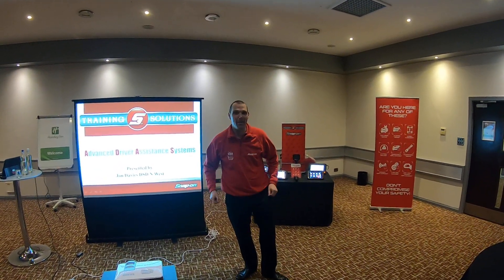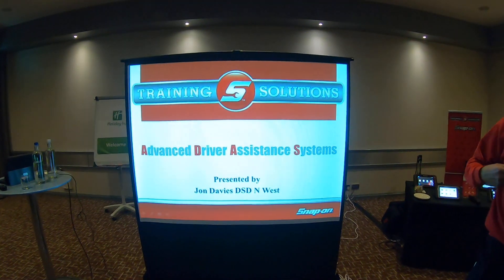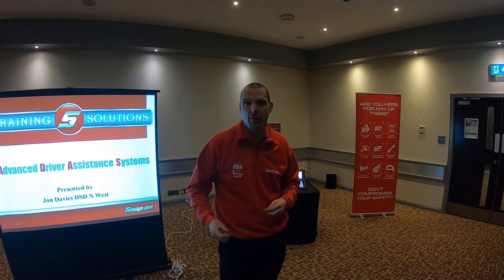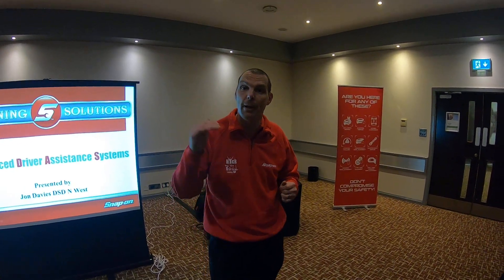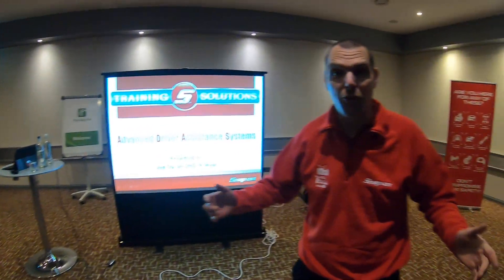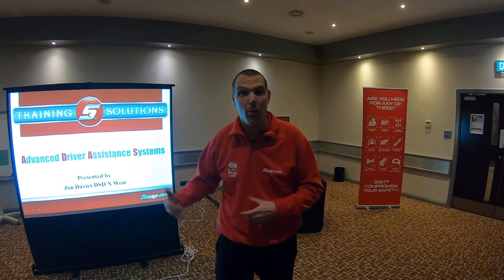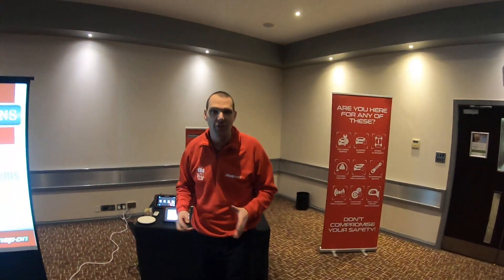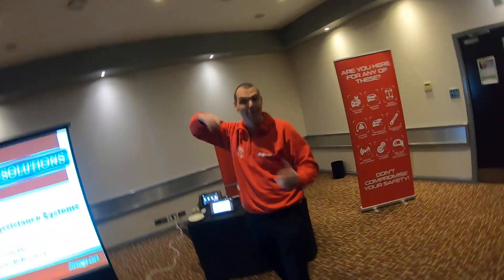NICK THE TOOL: SNAP-ON EVENING SEMINARS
SNAP-ON EVENING SEMINARS ARE DESIGNED TO KEEP AFTER MARKET GARAGE OWNERS AND TECHS UP TO SPEED WITH THE LATEST TECHNOLOGY VEHICLE MANUFACTURERS ARE APPLY TO VEHICLE. THERE ARE OVER 7 DIFFERENT TOPICS JUST SEARCH OR ASK YOUR FRANCHISEE FOR TOPICS AND VENUES IN YOUR AREA.